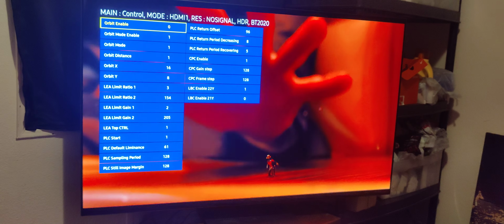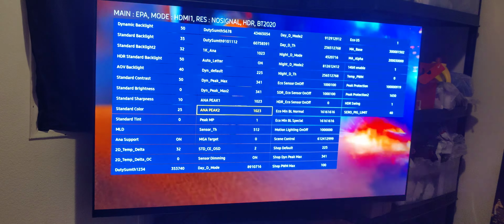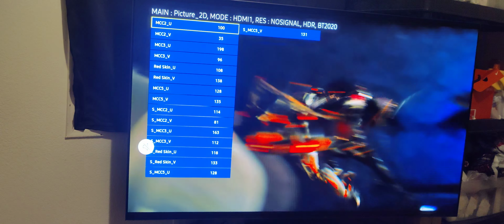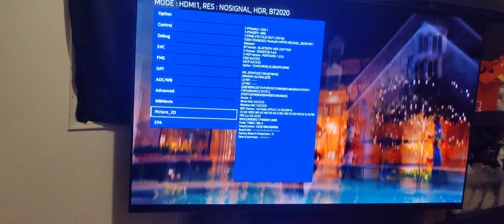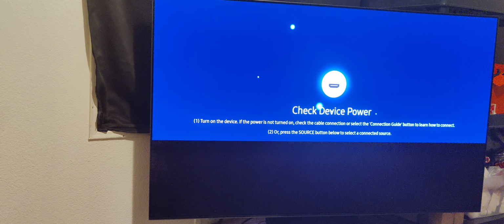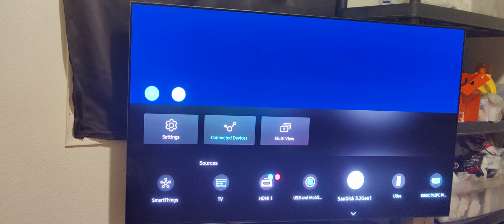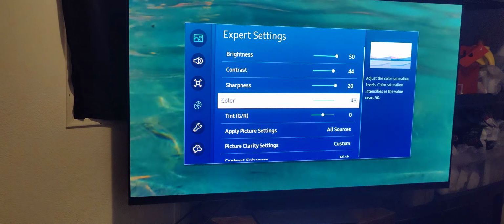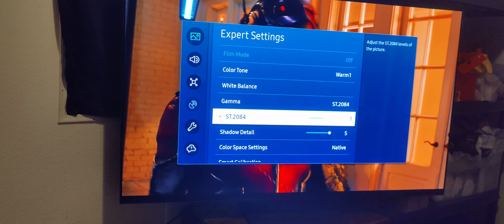S95B Hyperreality Settings for FW1430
Thank you everyone, it took the amalgam of some of the greatest minds and creative souls on earth to bring this to life, I myself literally had to eat magic chocolate bars just to fully wrap my mind around some of the tweaks to enhance and control the contrast through multiple settings to wrap individual objects and people on screen appropriately while adding depth to the details within each object and person, by the time I was finished I knew I found something special, and after over a month of living with this amazing experience, I am finally able to share it with all of you, please forgive how long it took to make this video, you'll notice I am in a different room now, there is a reason for that, my ex-roommates broke into my old room and smashed my things, including my PS5 😭, and assaulted me, one of them single handedly carried out my S95B with no restraint or care in mind while whipping it around, it's a f*ckin miracle that it survived, they got arrested for it but the event upset my entire life and it's been a struggle getting myself back together, on the plus side I'm in a much nicer home now, with respectful roommates, now just to get my PS5 fixed 🤞
Oh and a quick explanation for the white point settings, I had to approach this like they were a paint palette and the screen was the canvas, for me these are EXACTLY what's required for solid objects without blur, fade, or ghosting, under saturation creates too much of that, over saturation makes it too cartoony, it took a delicate balance to achieve this, each panel varies, panel to panel in minor ways in this regard, you may need to adjust 20 point (55%), either up 5% to 60 if you are missing the desired impact, or down 5% to 50 if it appears oversaturated, and yes I know color of 49 seems too high, but guess what? With these settings it's perfect 👌